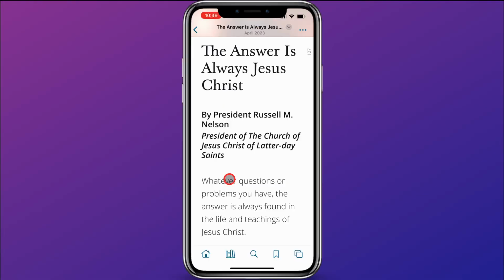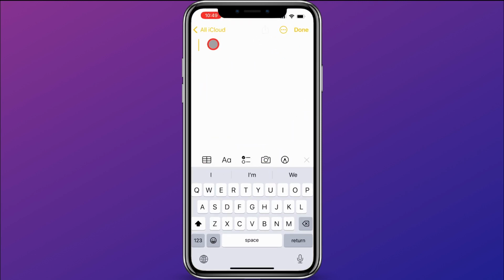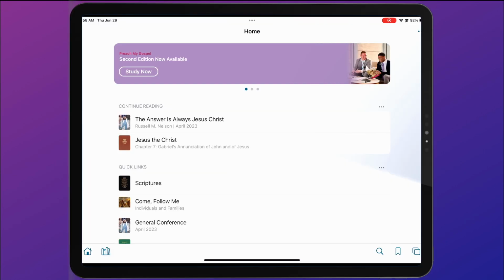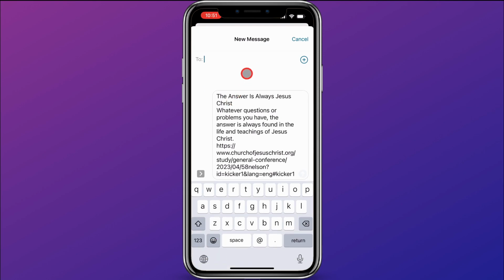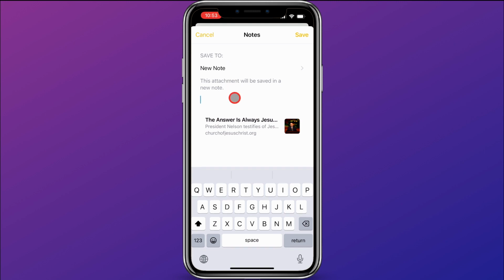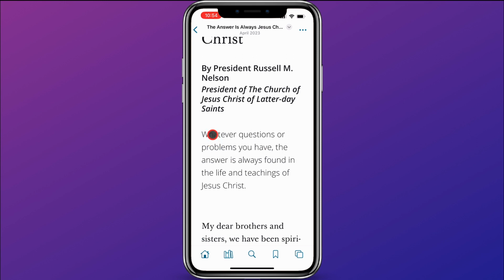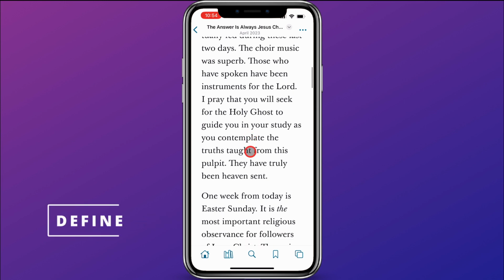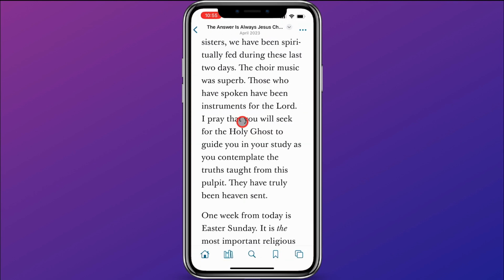How to use Copy, Share, and Define in the Gospel Library App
Copying and sharing content is so easy in the Gospel Library app. The ability to define words is also very handy. Here's how they work.

Chapters:
0:00 Intro
0:33 Copy
1:33 Share
2:12 Share in Message
2:27 Share in Email
2:38 Share in Notes
3:19 Print
3:55 Define

Amazon App Store